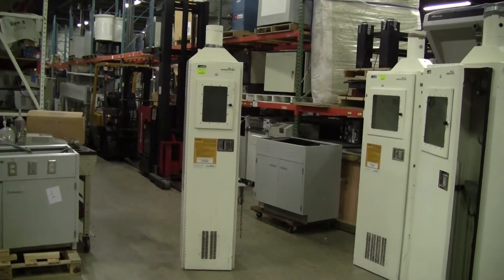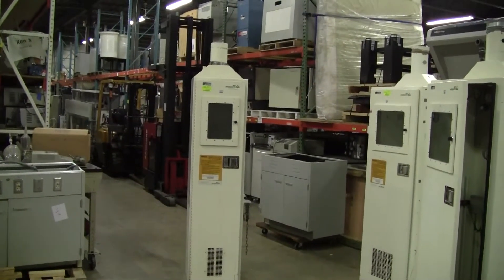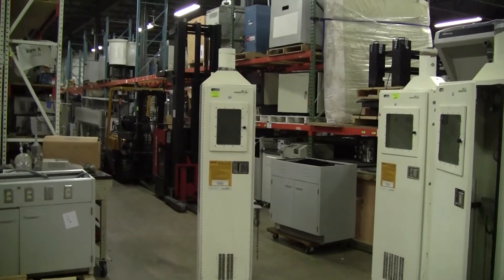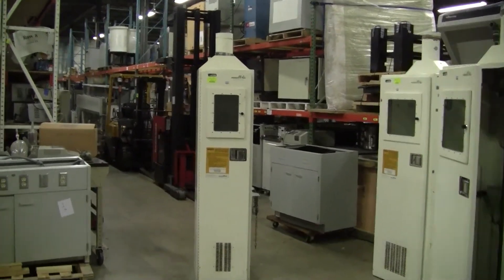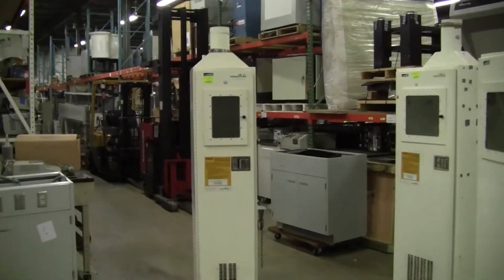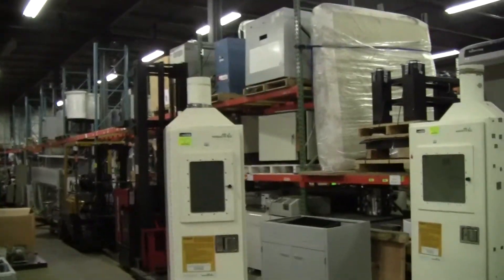Air Products GAS CABINET Model 809-415574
AIR PRODUCTS  1 BOTTLE GAS CABINET Model 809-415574, designed to provide a safe and cost effective means to isolate gas cylinders from the surrounding workplace. The cabinet exhaust vent is designed to be coupled with a fan (not supplied)